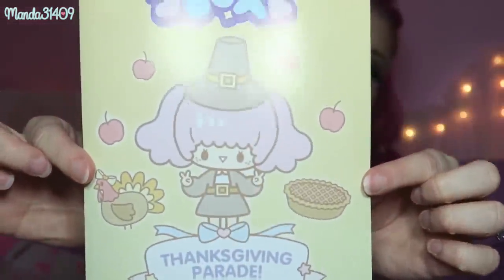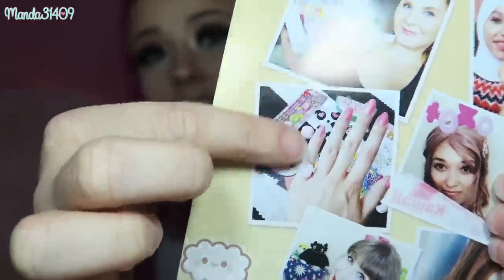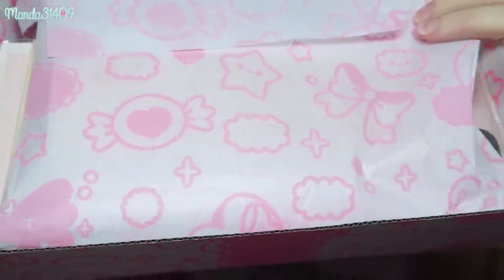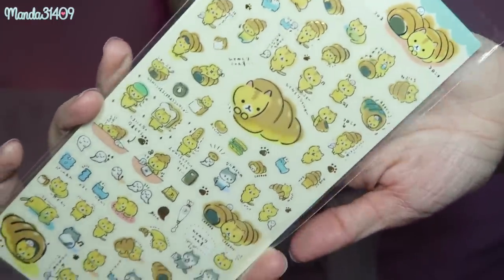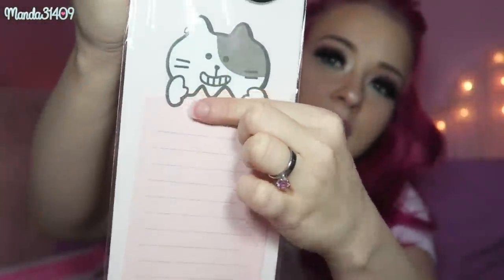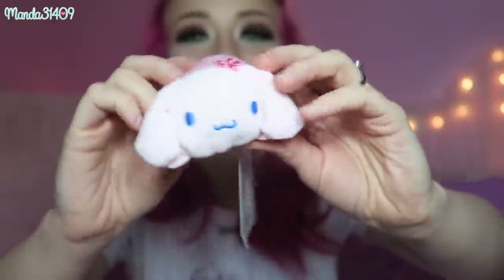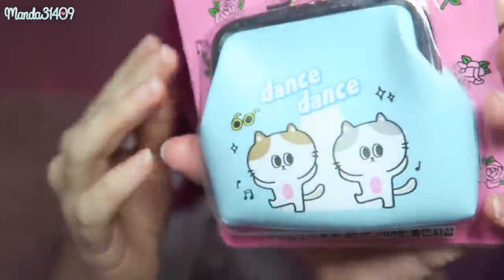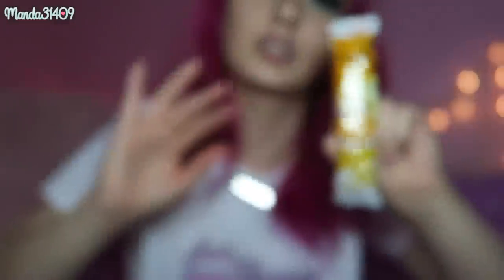Has Kawaii Box Gotten Better?!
Vlog Channel:
Periscope: @Manda31409

♥FILMING/VIDEO INFO♥
•Camera:
Canon Powershot G7x
•Lighting:
45W Fluorescent 14" Ring Light